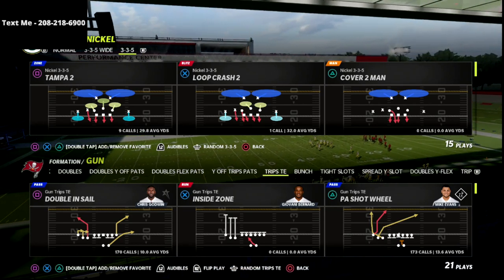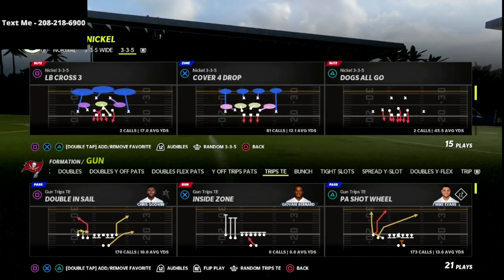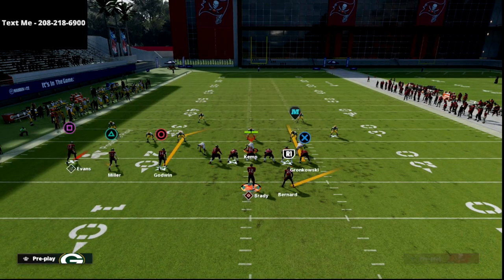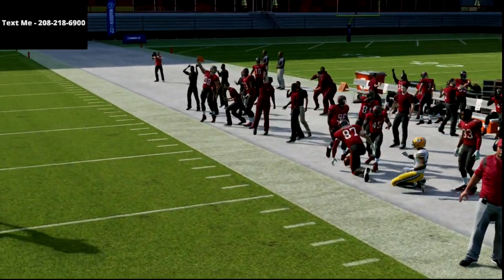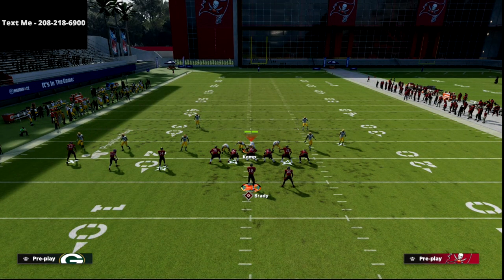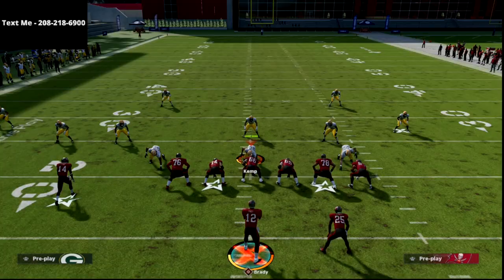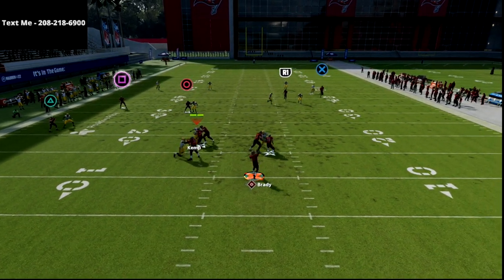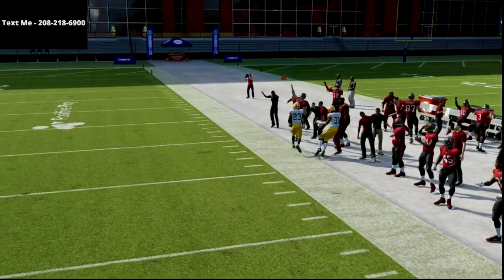This Trips TE *MONEY* Play Beats Every Defense In Madden 22